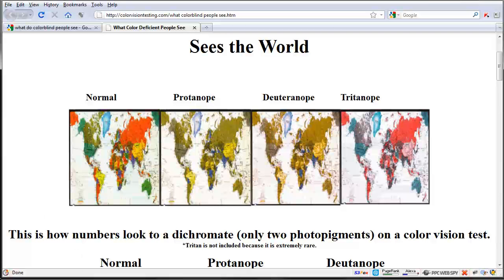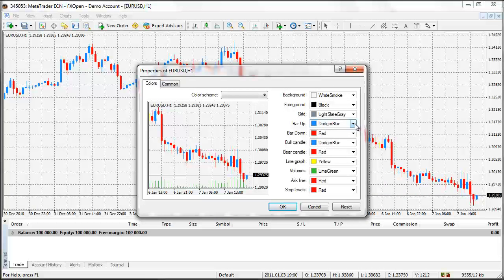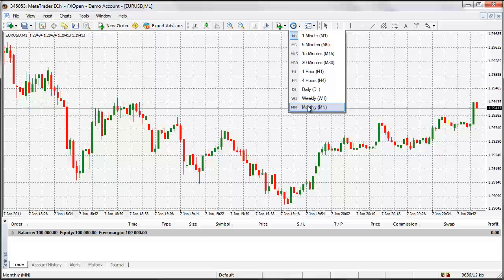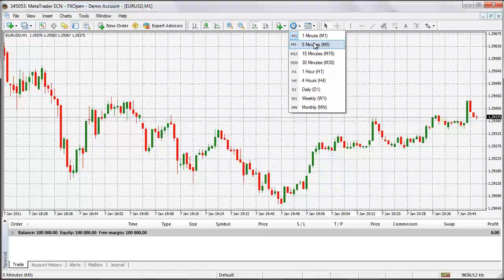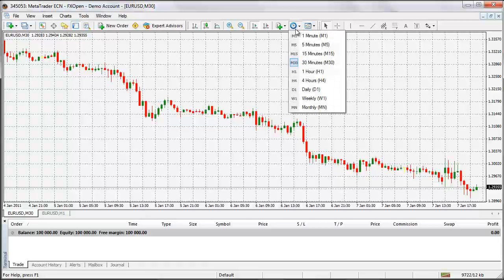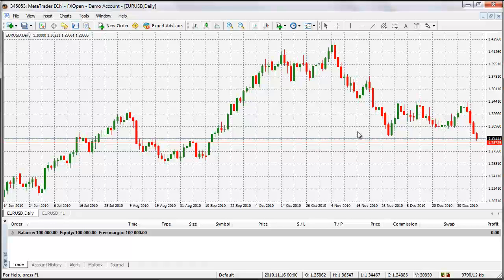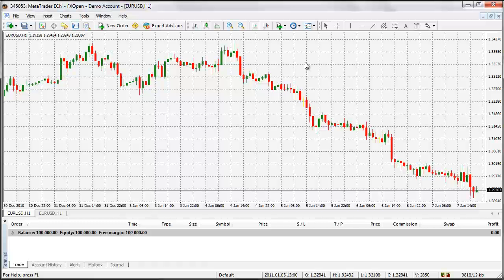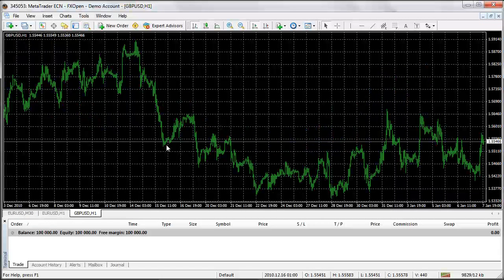011 different time frames